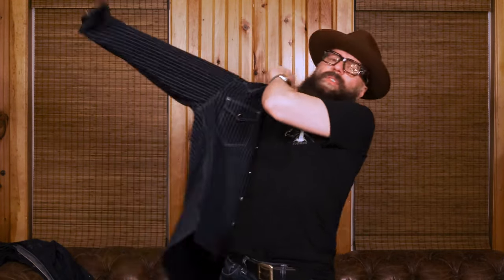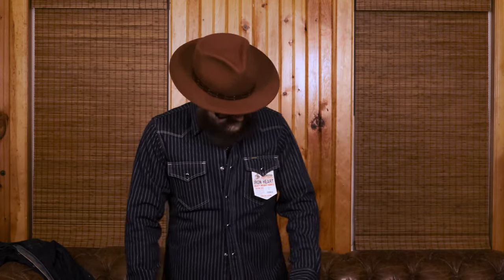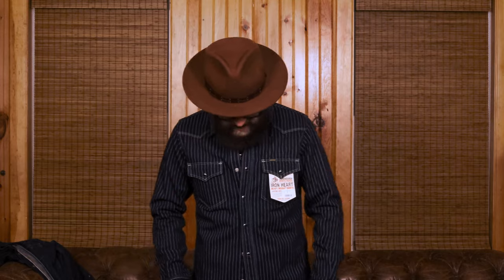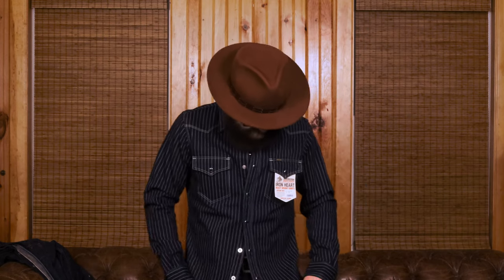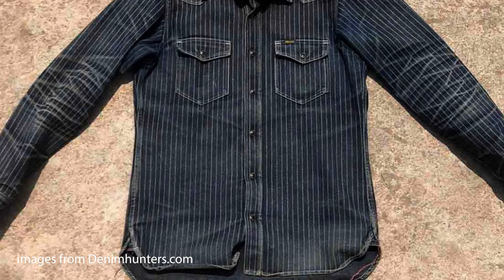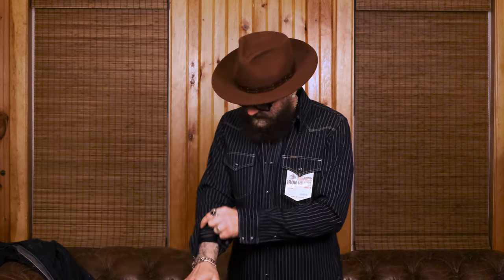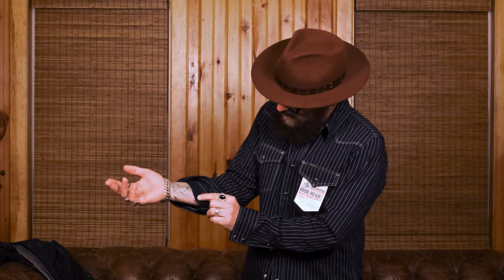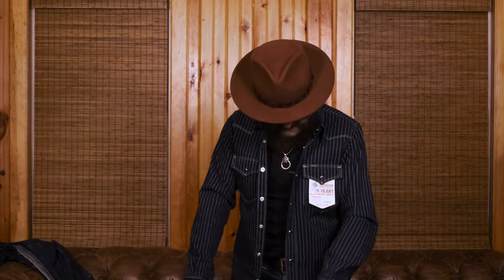My Top Raw Denim Shirts for the Best Fades (Redline Rally)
Items Featured / Mentioned in This Video:

1. Iron Heart IHSH-284-IND 6oz Wabash Short Sleeved Work Shirt - Indigo

 - Another Great Option -

Iron Heart IHSH-292-IND 18oz Vintage Selvedge Denim CPO Shirt - Indigo

2. The Flat Head FN-SDW-001L Denim Western Shirt - 10oz Selvedge

- The Flat Head also makes a Wabash Shirt -

3. TCB Ranchman Denim Shirt (BEST PRICE)

4. Samurai Jeans 10oz "Hisho SWD-L02-OVS" Selvedge Western Denim Shirt

My weight: 168 lbs.

Thanks for your Support:
Hey everyone! We're just getting started and we can't thank you enough for your support. Seriously. Without you, we wouldn't be here.

Thanks for who you are and what you do. :)

Some of the links in my video descriptions are affiliate links, which means at no extra cost to you, I will make a small commission if you click them and make a qualifying purchase.